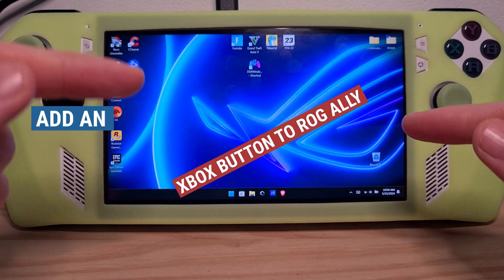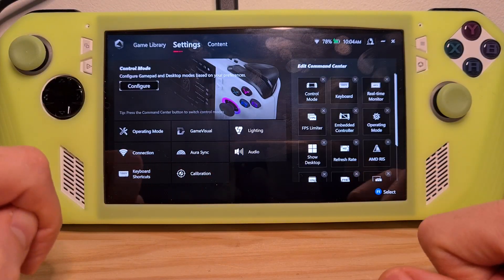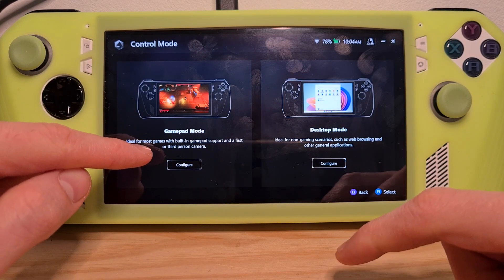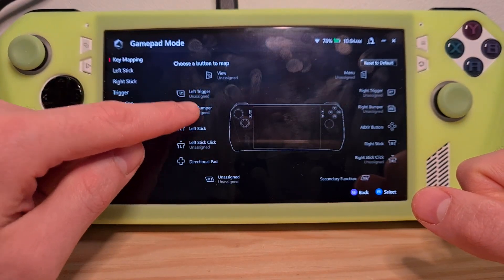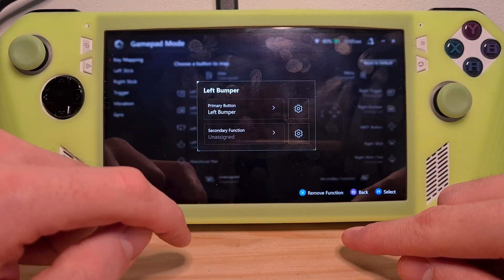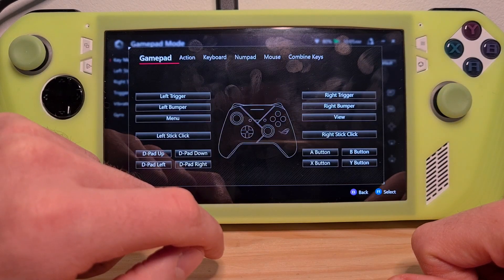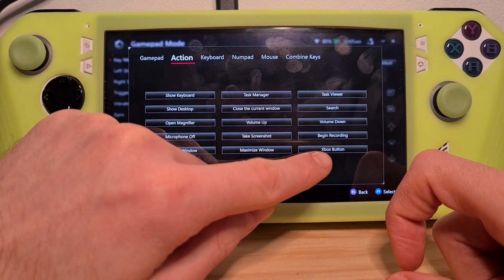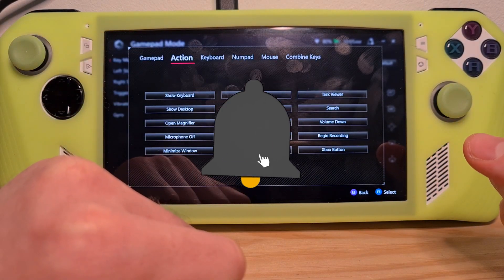How To Add An XBOX Button To ROG Ally